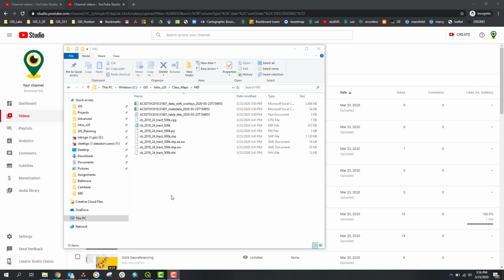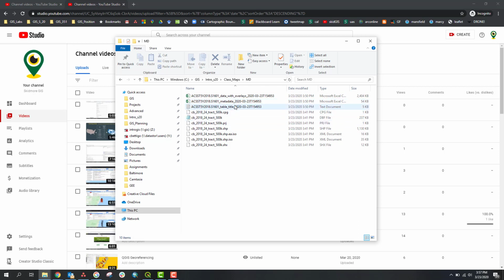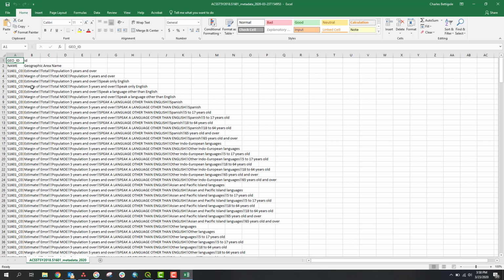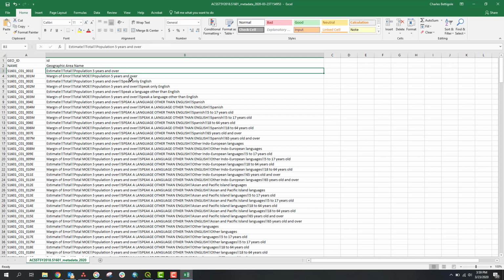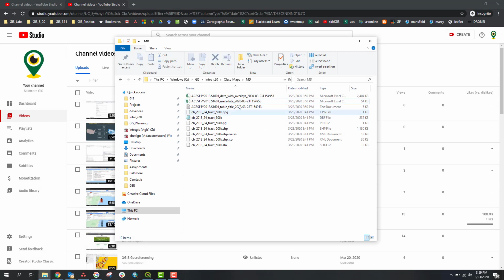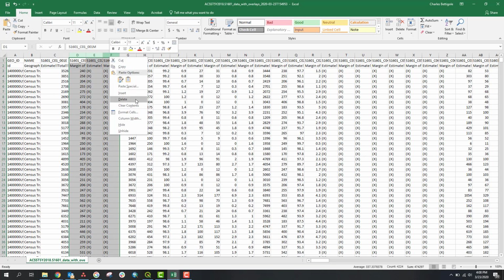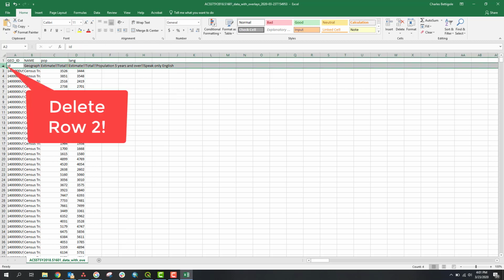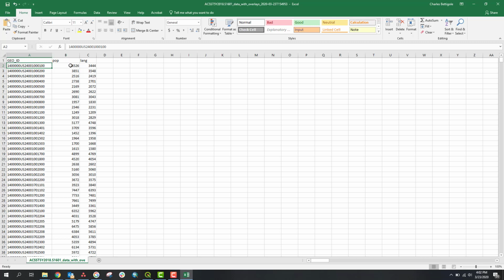Tabular Census Data